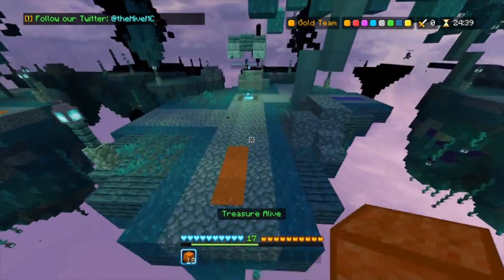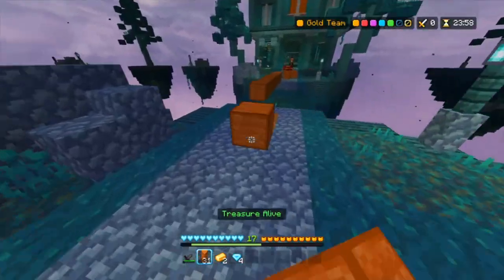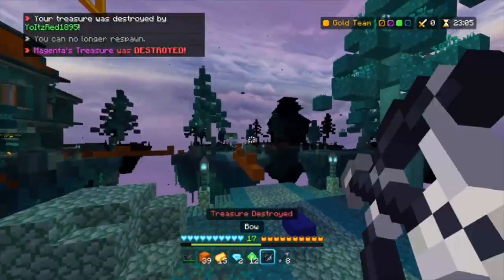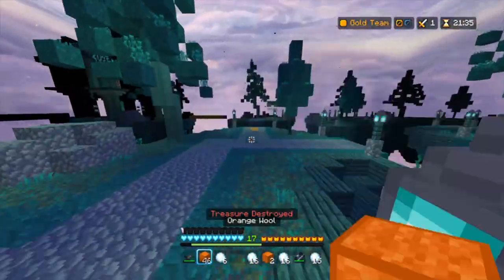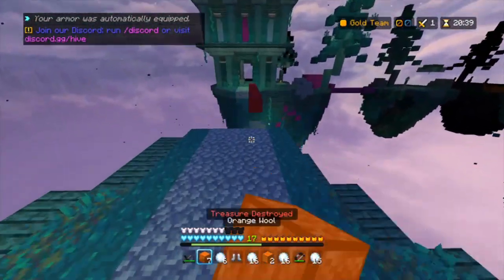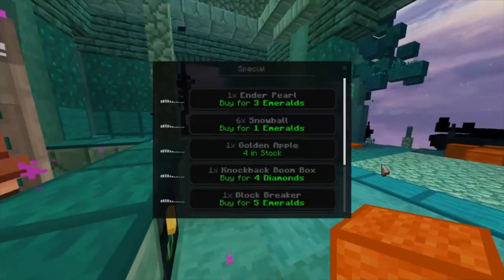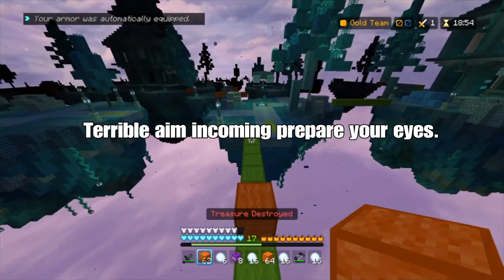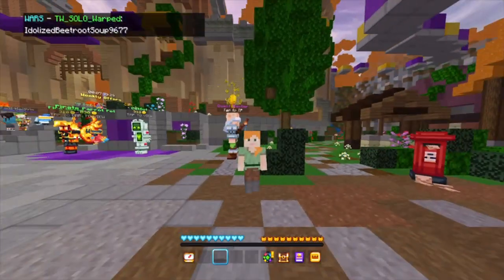Treasure Wars WITHOUT Taking DAMAGE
In todays Hive Treasure Wars Video (Minecraft: Bedrock Edition) We attempt to beat the game without taking any damage.

Thank you for watching, if you'd like to see me play more Minecraft: Bedrock Edition, Hive Treasure Wars and Hive SkyWars subscribe and check out the rest of my channel for more gameplay & commentary.